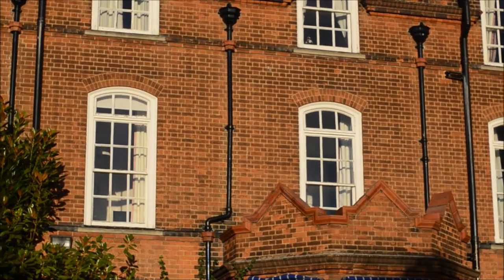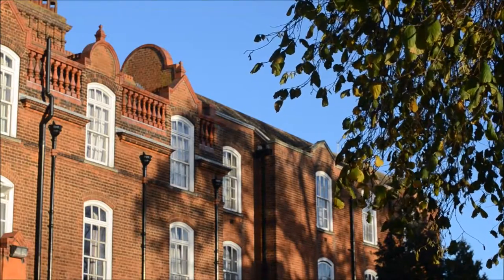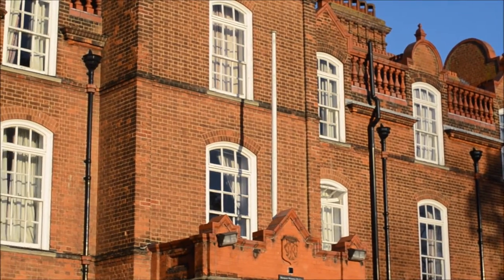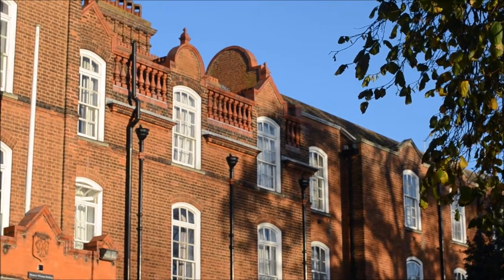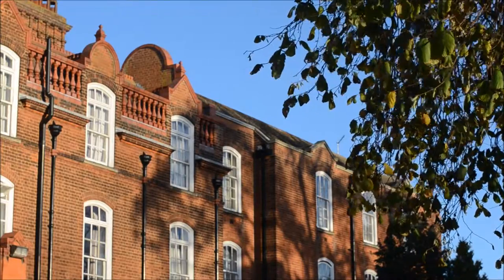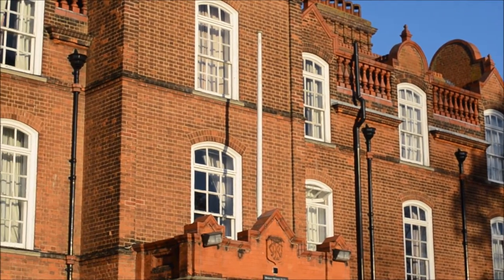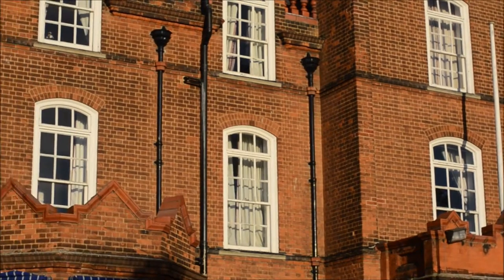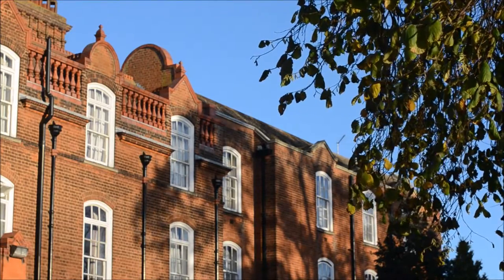Research Showcase: Dr Thomas Reynolds - Lightweight buildings from plant based materials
Beyond The Three Little Pigs: Lightweight Multi-Storey Buildings From Plant Based Materials